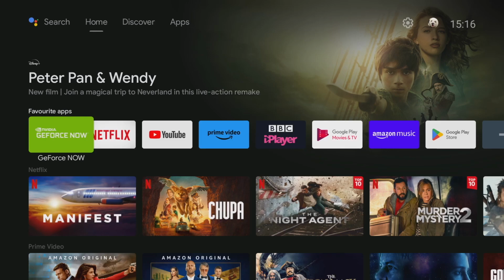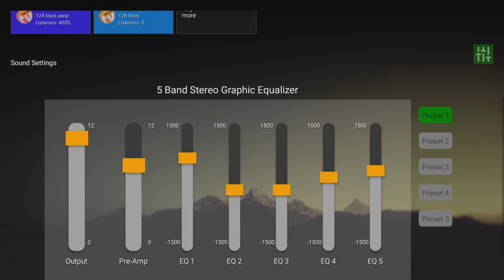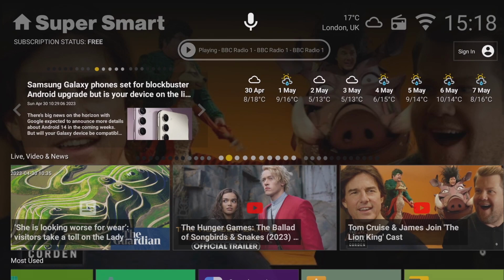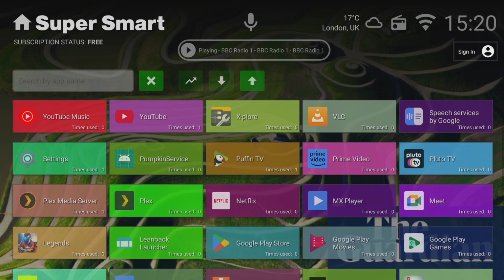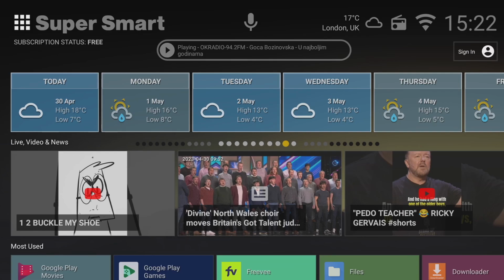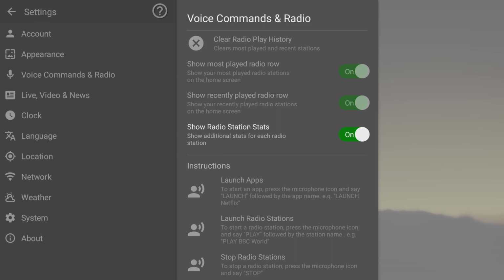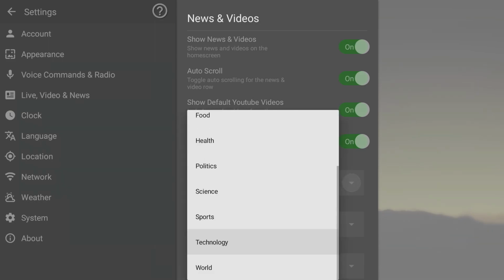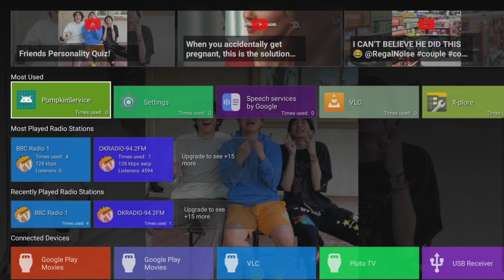🛑 GET THIS NEW ANDROID TV LAUNCHER - WITH INTERNET RADIO BUILT IN!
If you're tired of the same old clunky interface on your TV or Android device, you might want to check out this slick Android TV Launcher. We're about to take a deep dive into its cool features, the good and the bad, and share our overall impressions.

Say goodbye to your boring default launcher and hello to this third-party gem that offers a sleek, modern, and highly customizable interface. With larger, more prominent app icons and an adjustable tile layout, you can personalize your screen just the way you like it.

But what really sets this app apart is its search function - no more endless scrolling to find the app you want. Plus, the app tiles are super-responsive and the transitions between them are buttery-smooth, making navigation a breeze. And there is a inbuilt internet radio!

All in all, this app delivers a major upgrade to your TV experience and a more streamlined, hassle-free user journey. So, what are you waiting for?